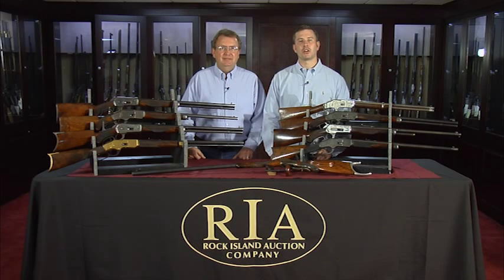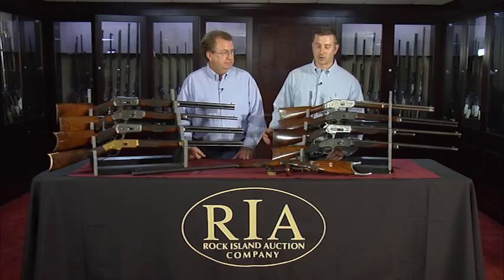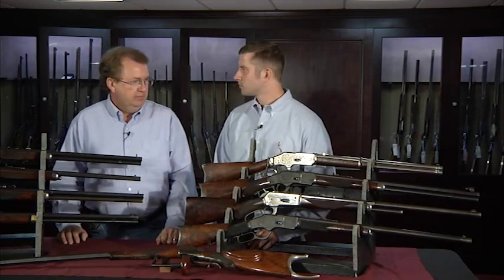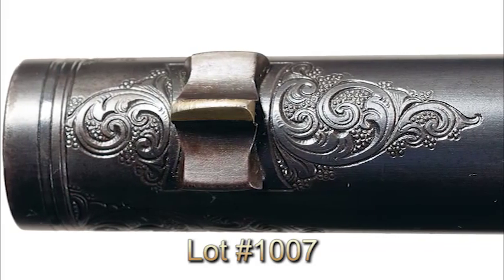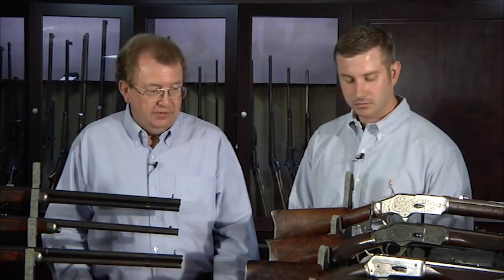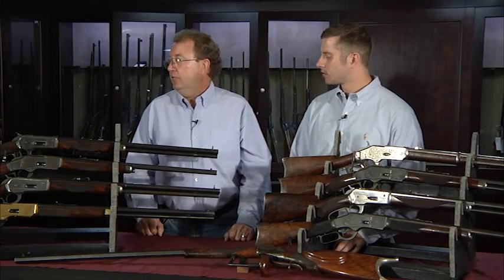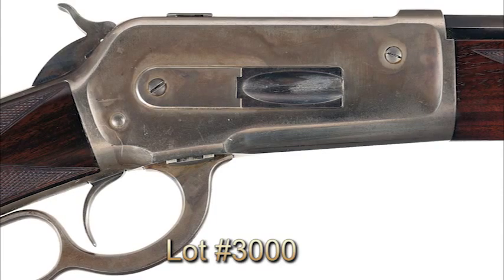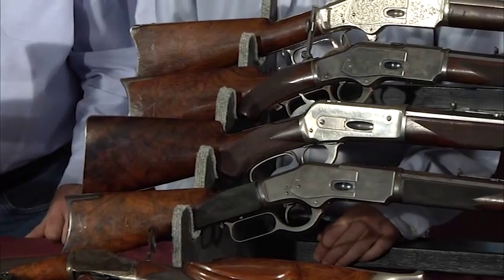Extremely Rare Winchester Rifles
What an opportunity! This is a stunning collection of Winchesters. If you created a wish list of great Winchesters to own. Here they are! Winchester Collectors Watch this Video.